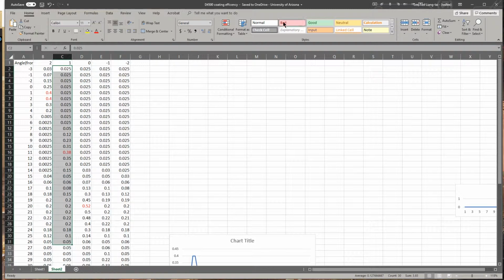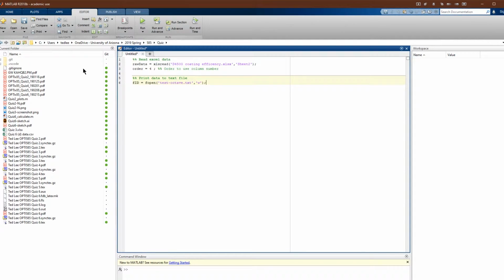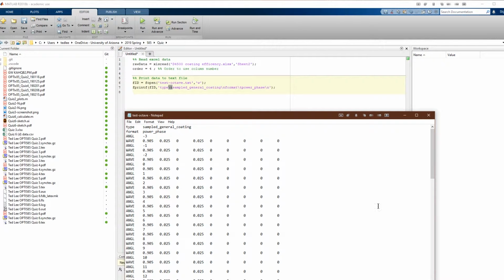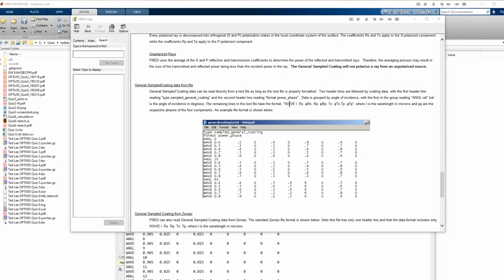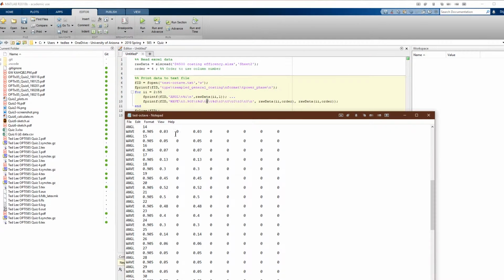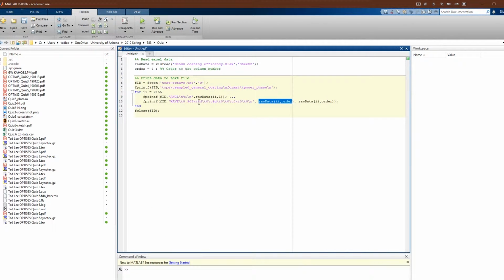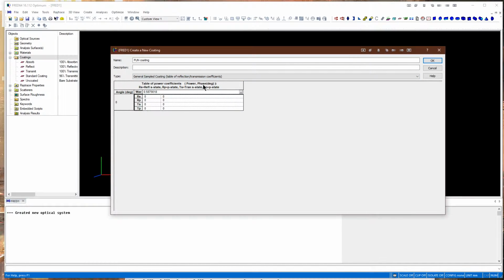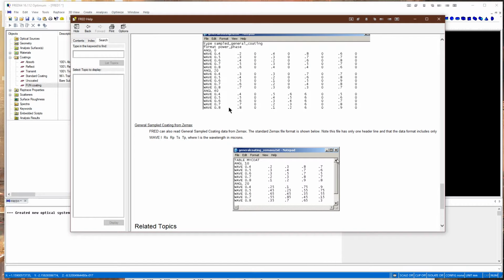How To Import a Custom Coating into FRED 16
Briefly shows how to process raw coating data with angle and wavelength dependence.
Then import the processed data into FRED as a coating.

This is a software example #1 for 2019 OPTI585
OSC, University of Arizona